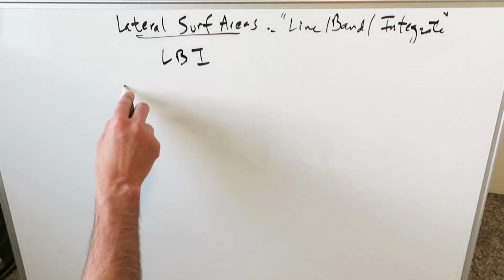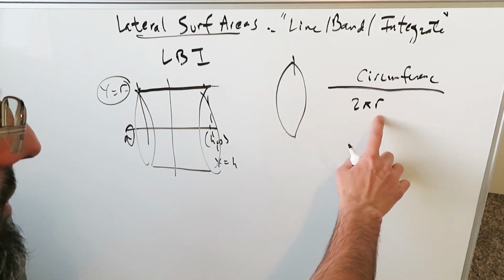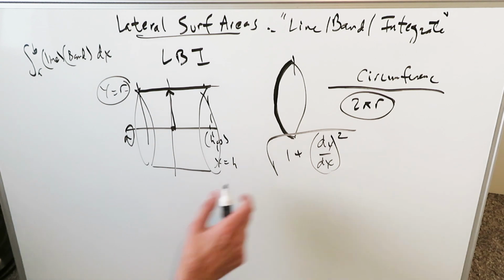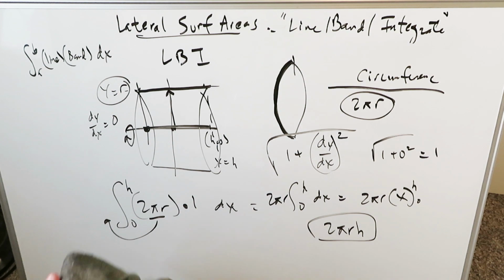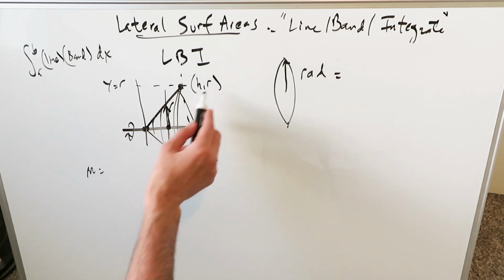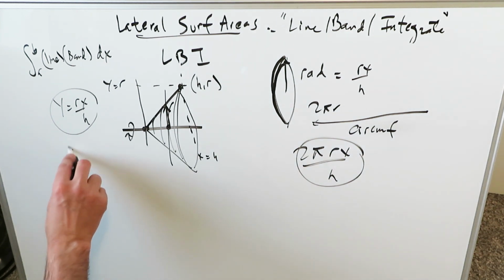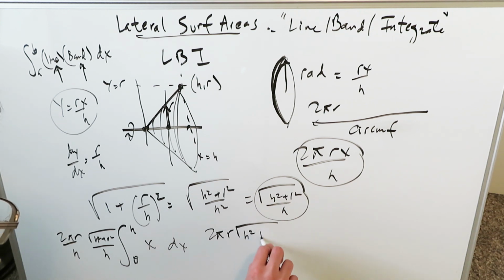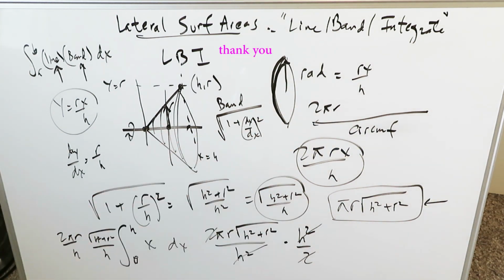"Line/Band/Integrate technique" for Lateral Surface Areas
If you take a circumference and integrate it across the limits, one would assume you can determine a lateral surface area. However, a line has no width, so that technique is flawed. If you give the line the dimension of a width and make it into a band, and then integrate along with circumference, the lateral surface area is doable. This is what we are looking at here!